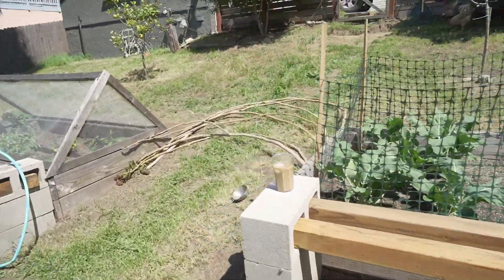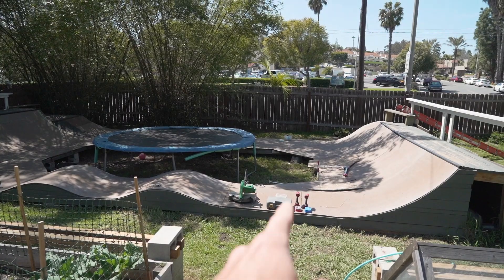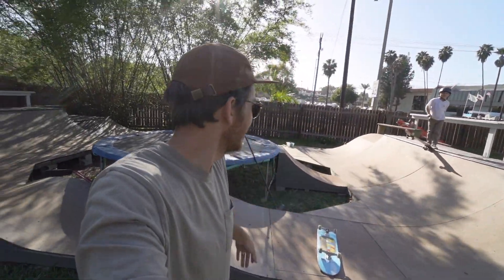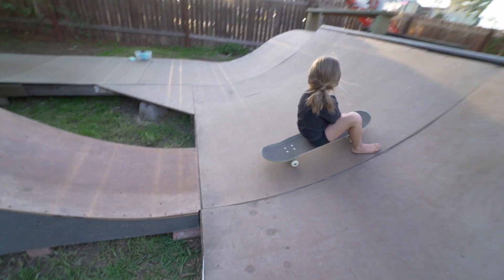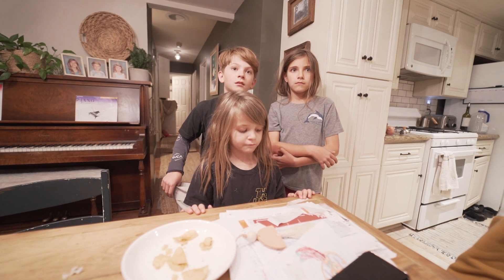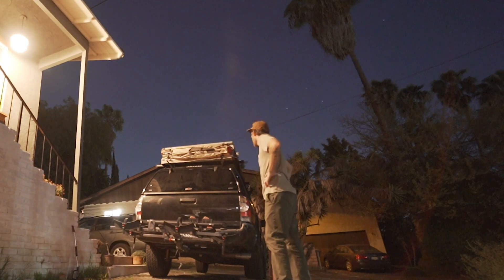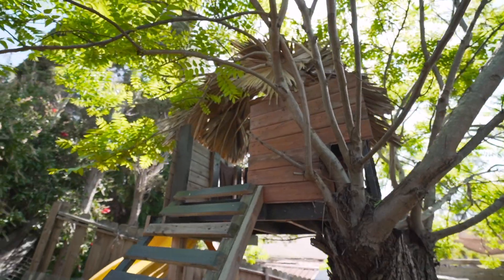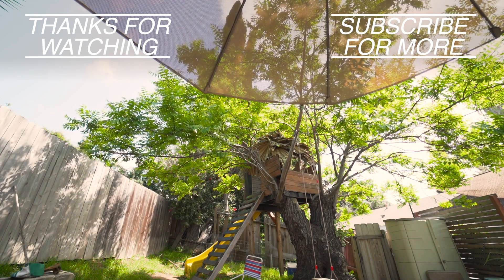Quarantine Drive In Theater - Vlog #199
That Happy Family
Vlog #199

*VIDEO EQUIPMENT*

►Sony A7iii, Sony a7sii + Lenses: Zeiss 24-70mm f/4, Rokinon 14mm F2.8, Minolta 70-210 F4 'Beer Can'*** (good luck finding one) :)
Sony RX100v
►Gopro Hero5 BLK
►Iphone x
►Mavic 2 pro zoom.